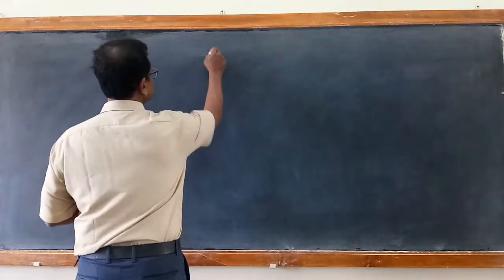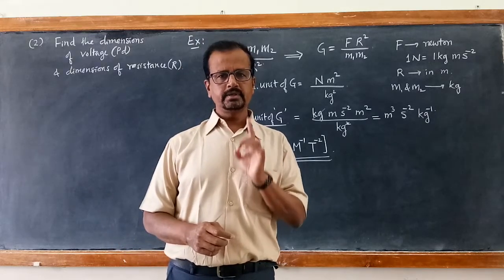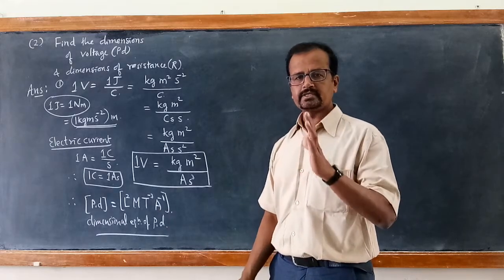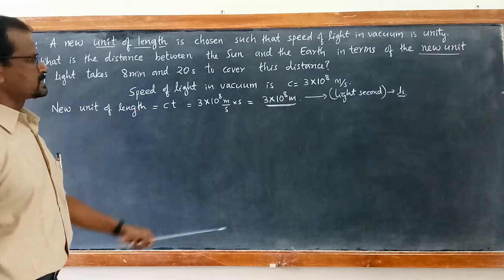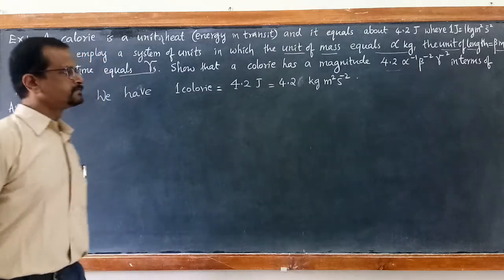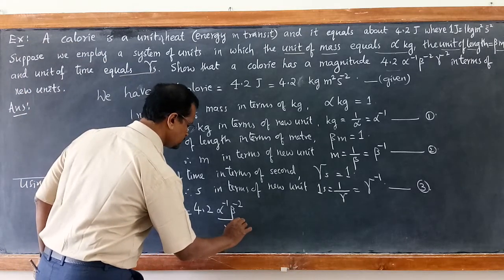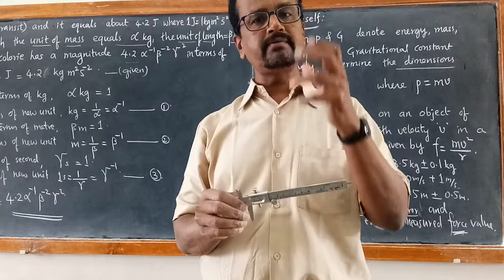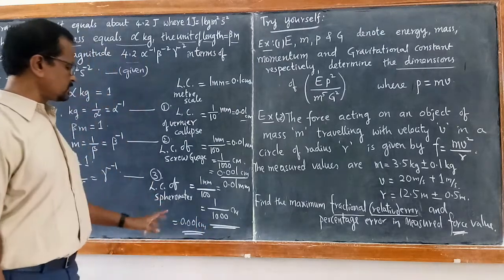XI PHY MMK 20 JULY 2020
Numericals on dimensions